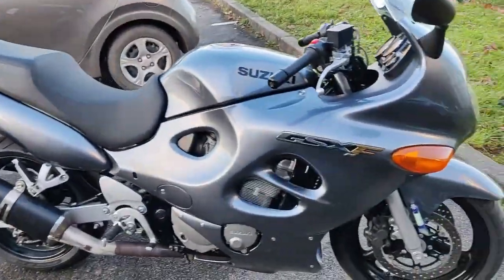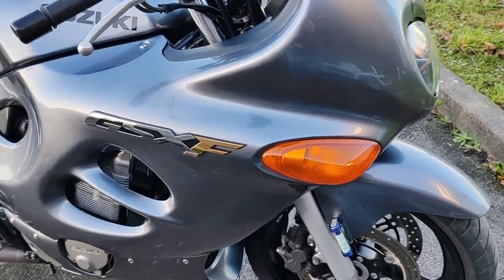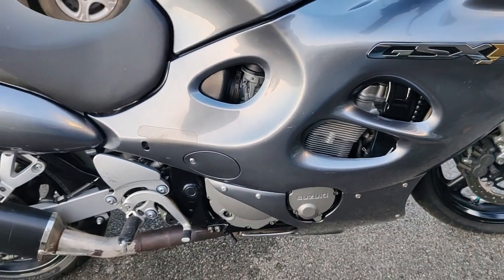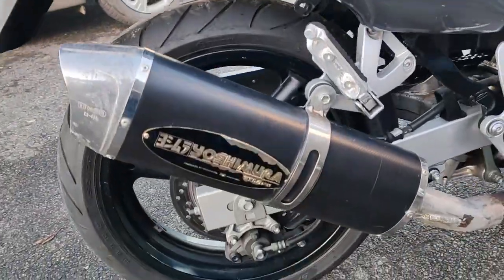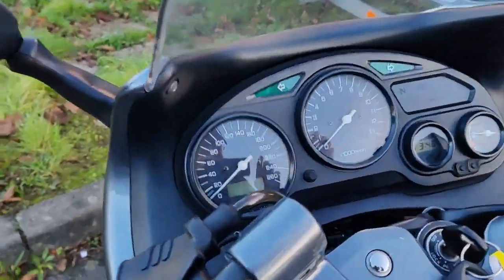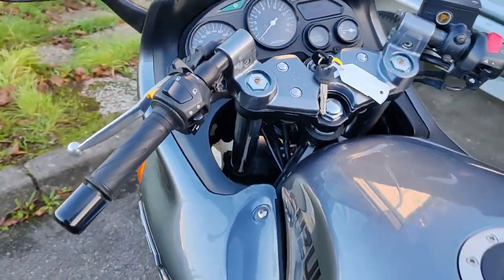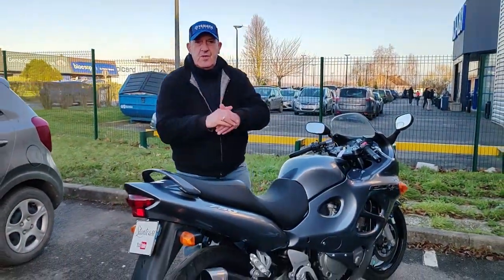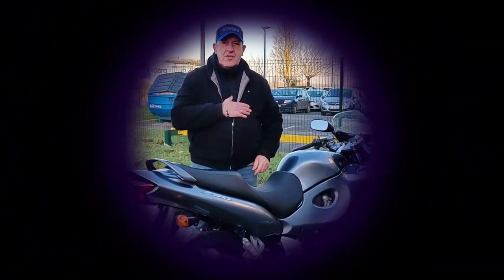Une moto à 2 visages: Suzuki GSX-F 750 de 2004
La GSX-F est le dernier modèle Suzuki ayant bénéficié de l'héritage du moteur sportif Suzuki. Décliné en 600 et 750, la GSX-f rentre dans la catégorie des GT sportives ou routière sportive.